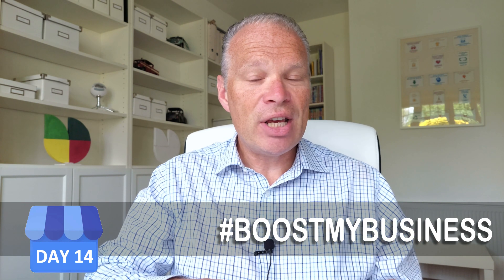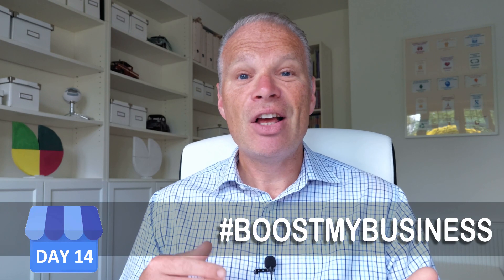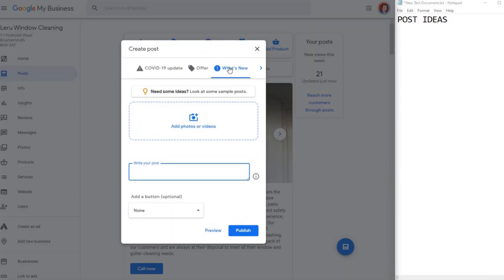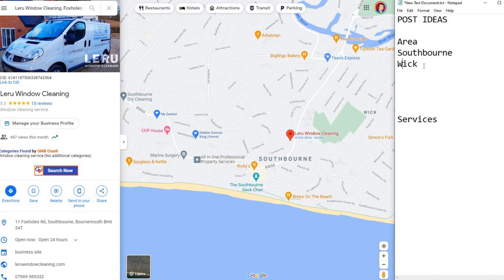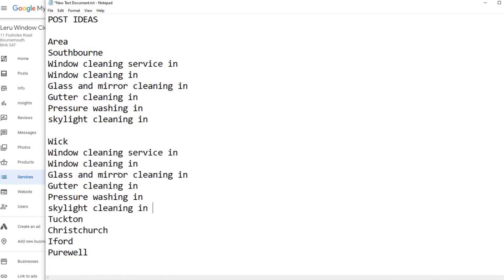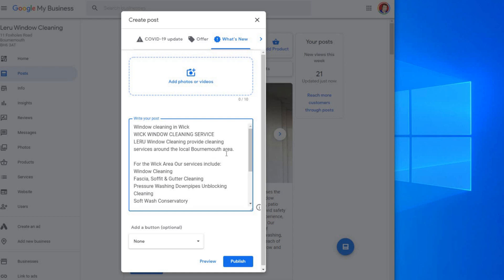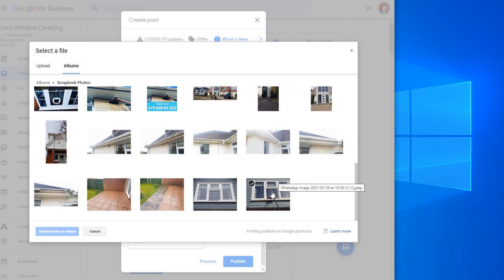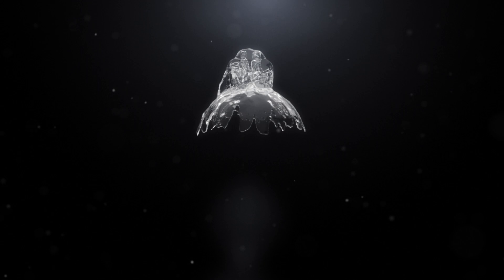Generate Leads With Google My Business Posts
Today's video reveals how I create Google My Business posts to find new customers in locations nearby. WHAT NEXT? GO TO DAY 15 For Google My Business Insights

Day 7, 14, 21 & 28 we are adding a GMB post. If you missed day 7 head over

Google My Business is a great tool for increasing your website ranking and social media presence. You can leverage Google's My Business to boost your SEO and your content. Here are tips, tools, and information on verifying and promoting your business with GMB!

//TIMESTAMPS
0:00 Introduction To GMB Posts
0:29 How To Write A GMB Posts Tutorial
1:18 Today's question for you
3:15 Where posts show on the Knowledge Panel
4:30 Understand proximity & location
6:18 Adding the services to post tip
7:42 How to make several new posts
9:50 Adding a photo to post tip

Local SEO is only limited to your address...have your say, what is your strategy?

//QUOTE
"Men are born with two bags; one in front carrying neighbour’s faults and one behind carrying their own faults." - Aesop Fables

//DO THIS
Make a list of geographical lists cities suburbs, dig into areas that have no competition.
include neighbourhood with services and other keyword  references

//VIDEO NOTES
Using posts again (7 days ago) but this is more about Communication SEO - finding corners of your areas untouched.
There are some easy wins here today and I'm giving you a step by step
I call them location posts...being found in your location and local city and town

What stops you from publishing weekly?
Will you join me in a week's time to post again?
Did you post day 7?

Make a list of geographical lists cities suburbs, dig into areas that have no competition. include neighbourhood, references
In Google maps look at the large and small zooms in and out
Proximity is important, but if you don't mention it in the post it can't rank you...
The list includes even what searchers might take

Now combine the list with your product or service in or categories

Post focus attack one city and one In keyword
Keyword-city.jpg
One post each day
In the post, use keyword and city in the first paragraph